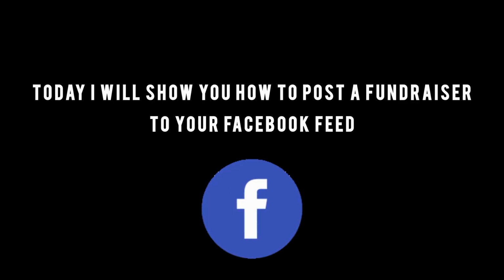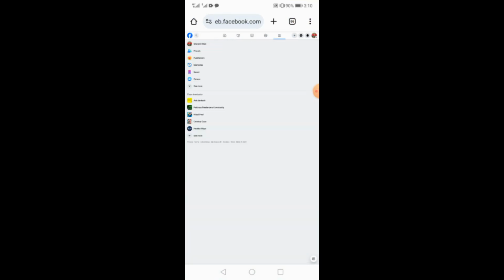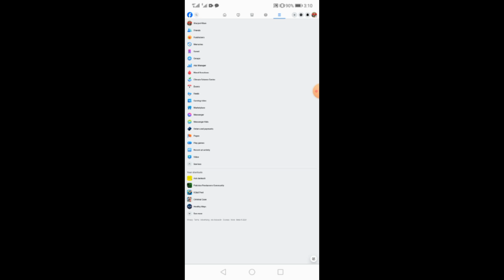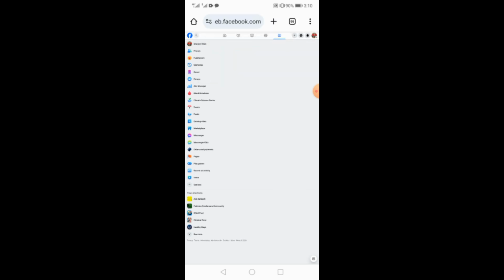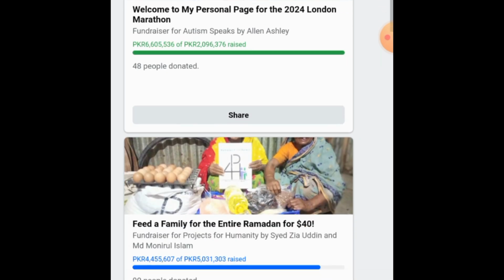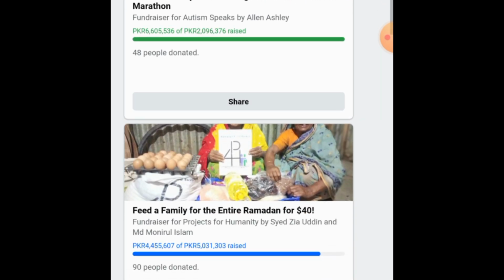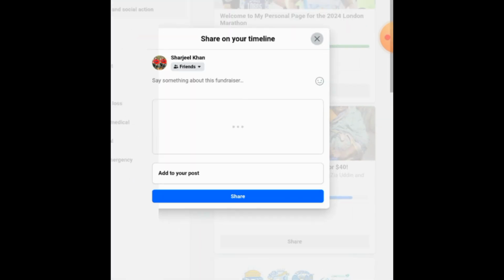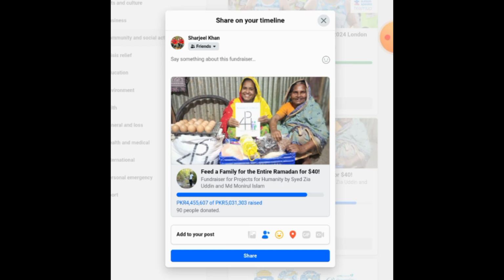How to post a fundraiser to your Facebook feed (2024)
How to post a fundraiser to your Facebook feed

In this video i´ll show you How to post a fundraiser to your Facebook feed. The method is very simple and clearly described in the video. follow all the steps & post a fundraiser to your Facebook feed